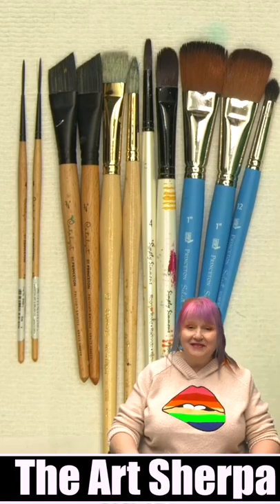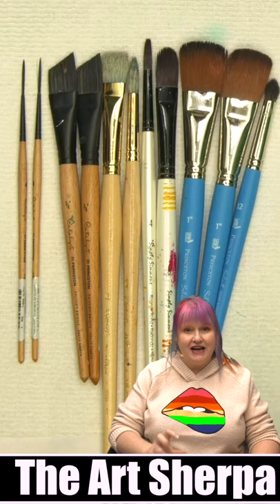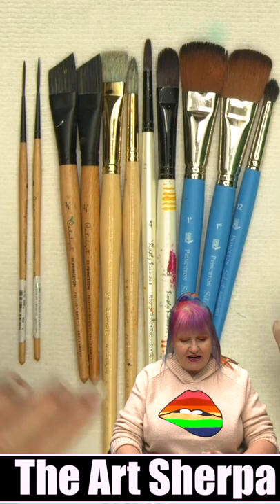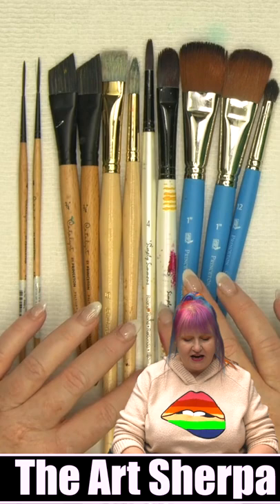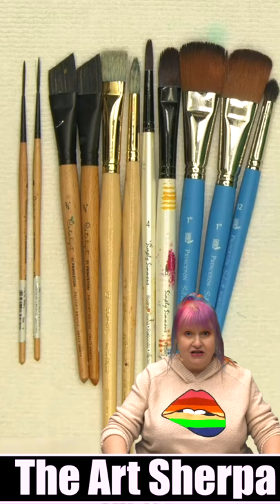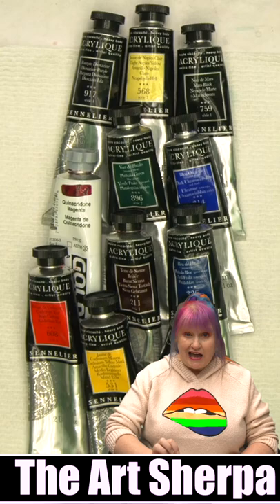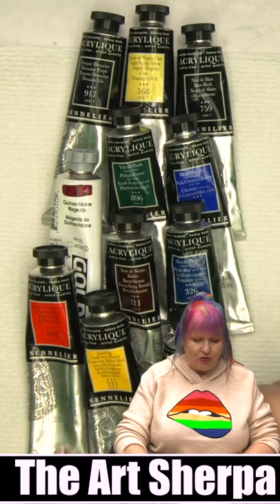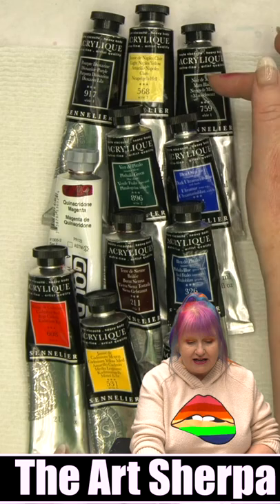30 8x8 paintings How Much Paint did I use how are my brushes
30 8x8 paintings How Much Paint did I use how are my brushes
I did a 30 day painting and you may wonder how much paint did that use up? 30 8x8 paintings How Much Paint did I use for my daily how are my brushes holding up. I will share in 1 minute what that took AcrylicApril 🌺🌸🌼 BLOOM
what color did I use most
What Color did I use least
*** Acrylic Paint Colors ***.  2 oz
***Cadmium Yellow Medium : PY 35
***Cadmium Red medium   : PR 108
***Phthalo  Green Blue shade : PG 7 -
***Phthalo Blue Green shade :PB 15:3
***Dioxazine Purple: PV 23 -
***Ultramarine blue: PB 29 -
**Quinacridone Magenta (fuschia) : PR 122
***Titanium white: PW 6
***Mars black: PBk 11
*Naples Yellow light/titanate yellow    : py 53
Burnt Sienna PB7   -

30 8x8 canvases
Princeton Select 1” oval mop
Raphael Dartigny #16 Hog Bright
Raphael Dartigny #10 Hog Round
Princeton  Catalyst Angle, Size 3/4
 #4 liner
Simply Simmons Filbert #8
Simply Simmons Round #4